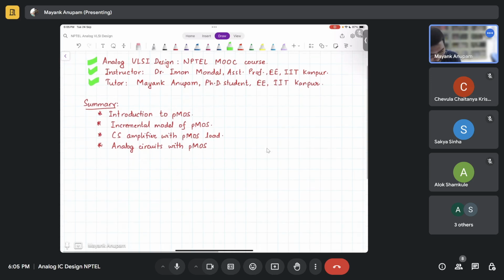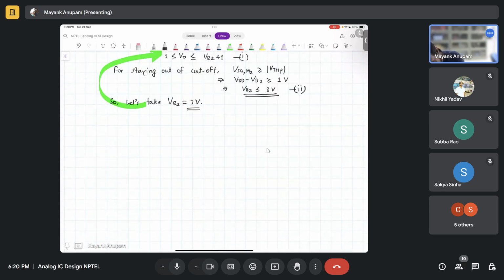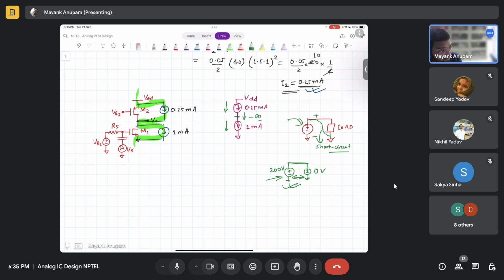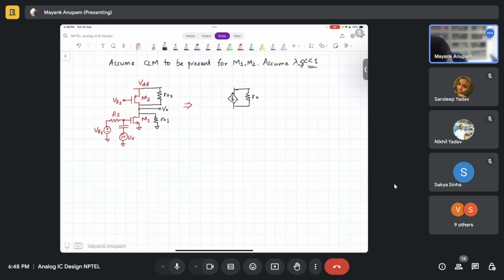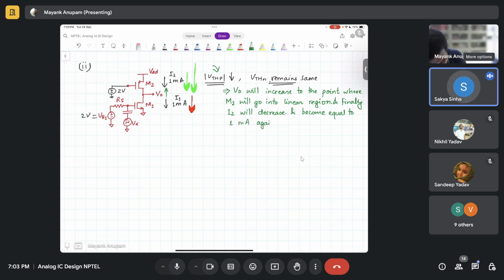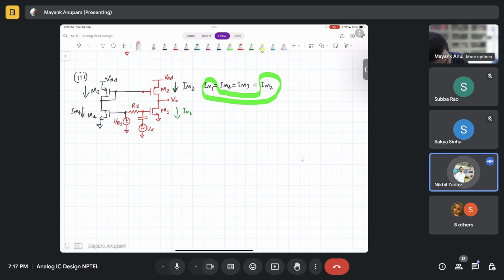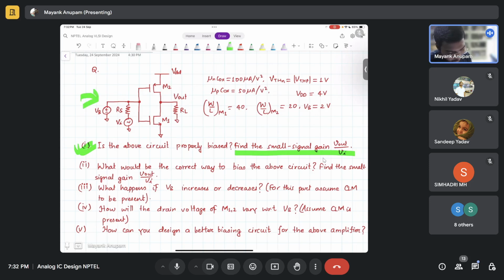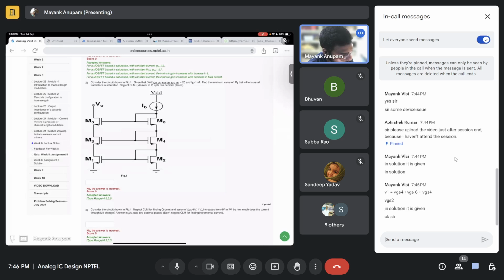week9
pMOS based analog circuits